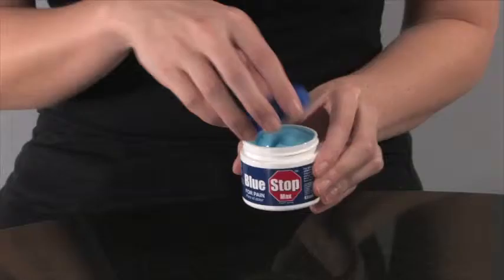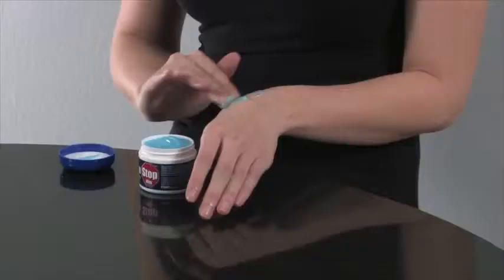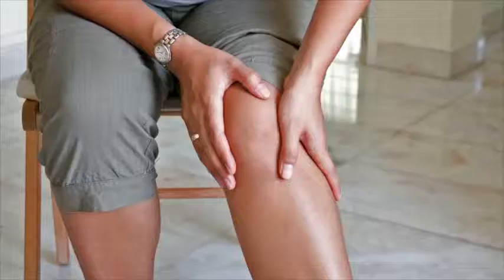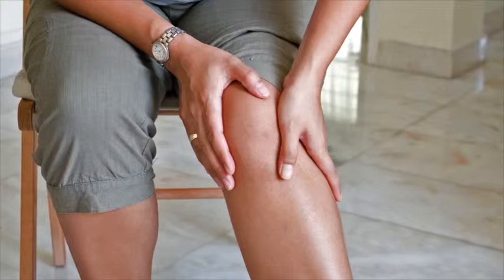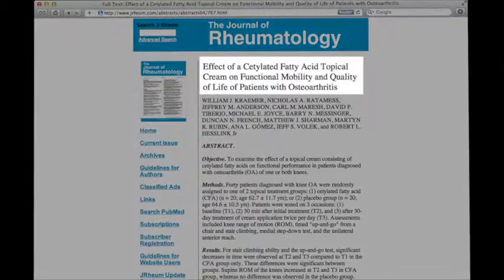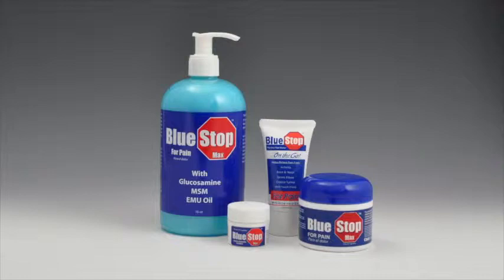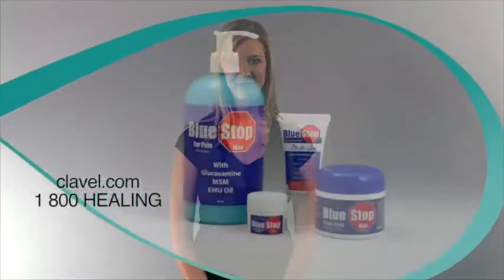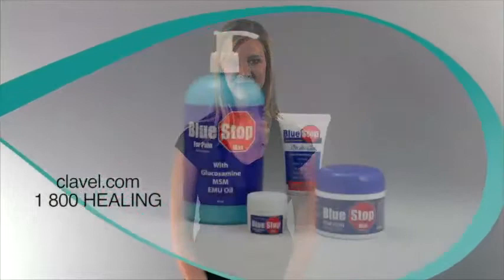BlueStop Max from Clavel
Blue Stop Max is a silky cream that is specially formulated to treat neck and back pain, arthritis, muscle aches, joint pain, and sports pain.